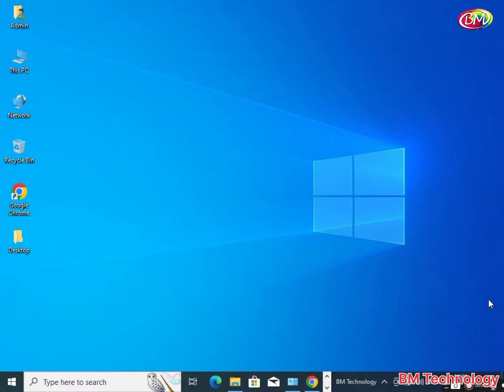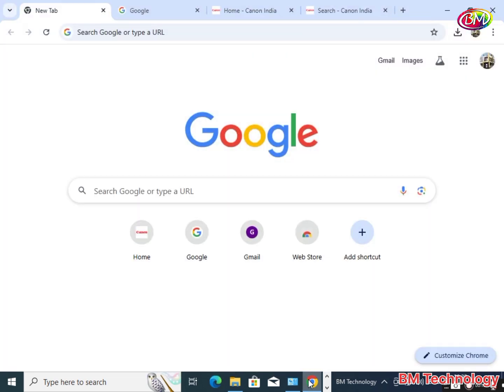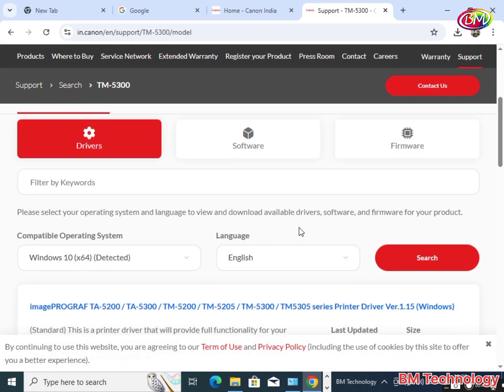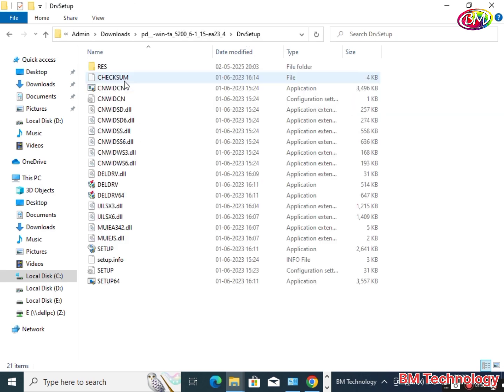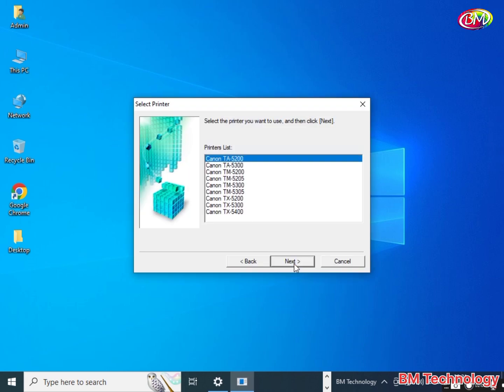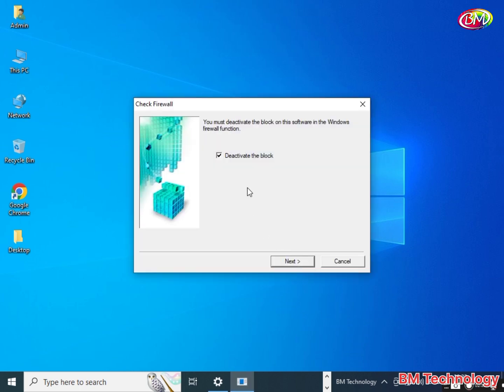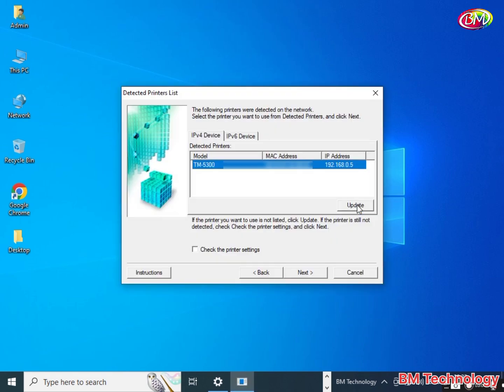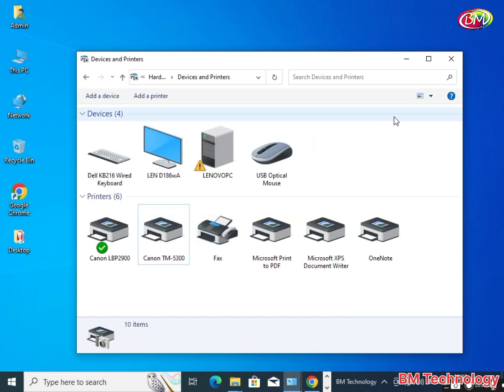How To Install Canon Imageprograf TM 5300 Plotter Wifi Driver's